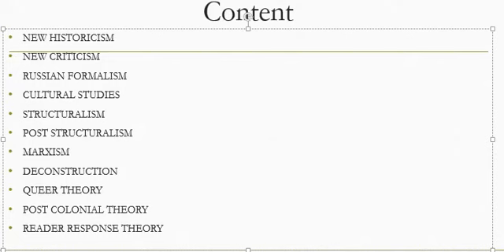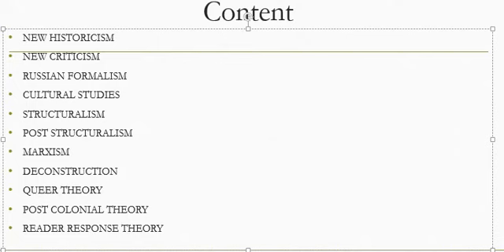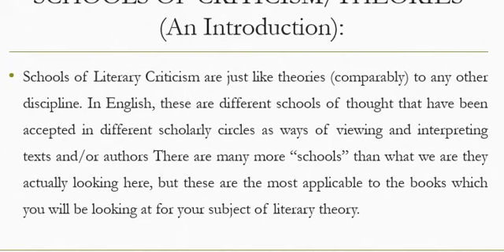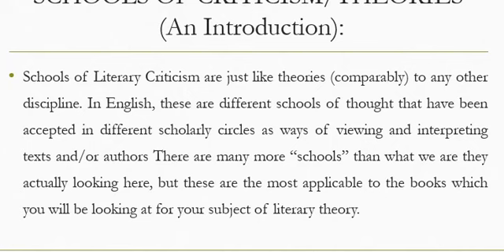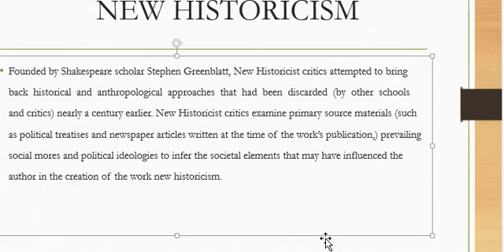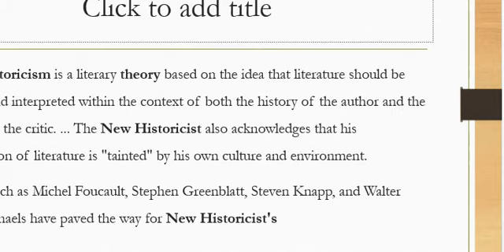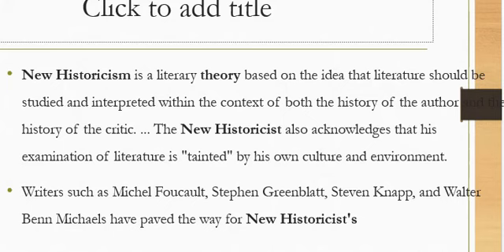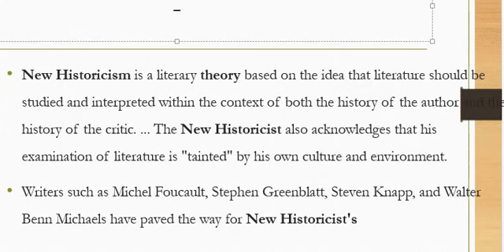HEN 773, WK 2, LECT 2, VIDEO CLIP 2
it videos clip -2 of week-2,lecture-2 of literary theory and criticism